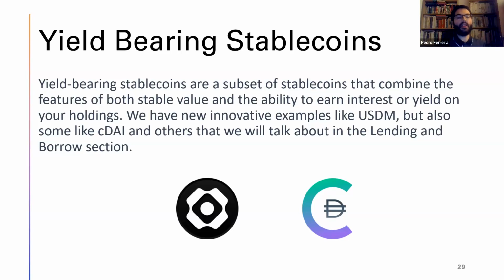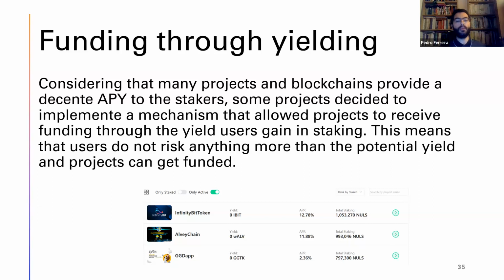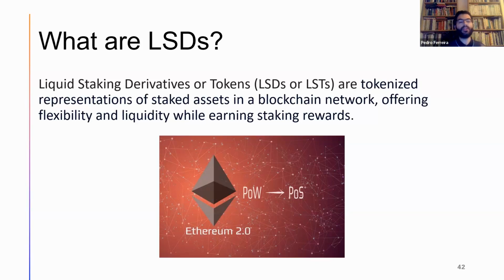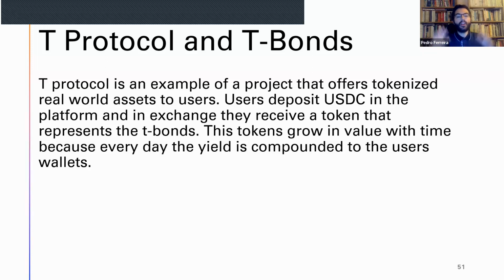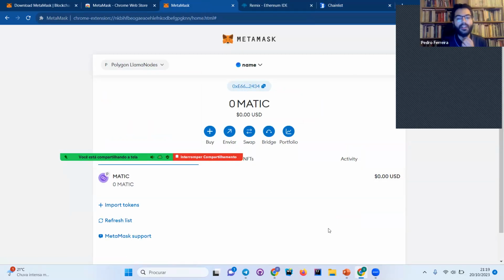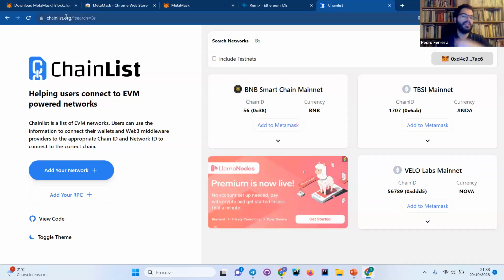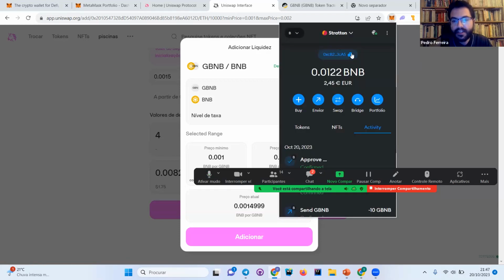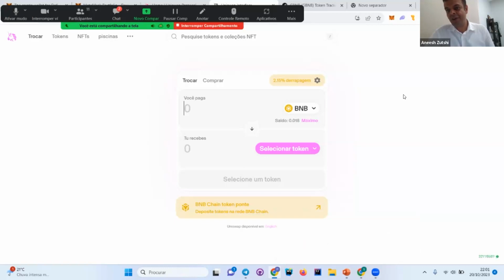DeFi - Part 2